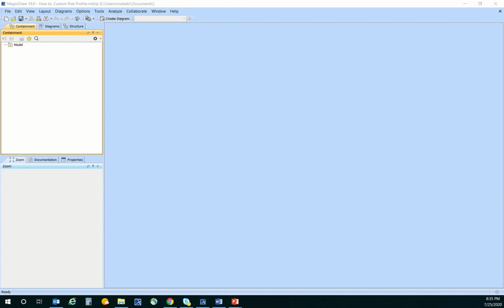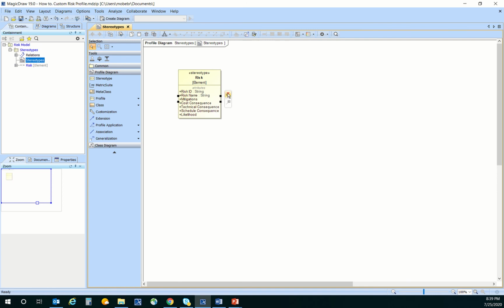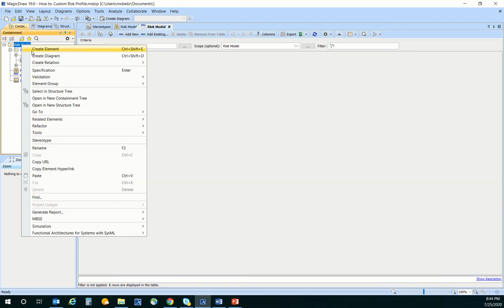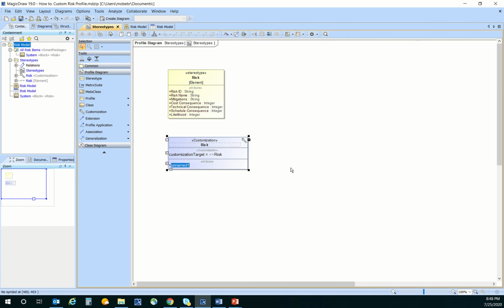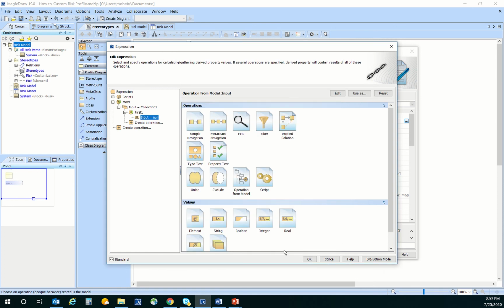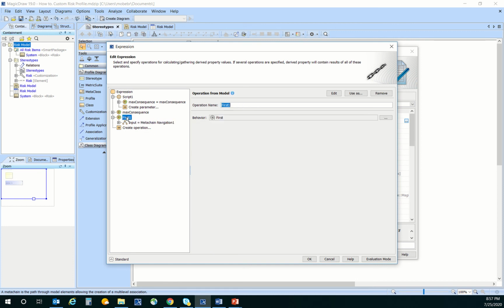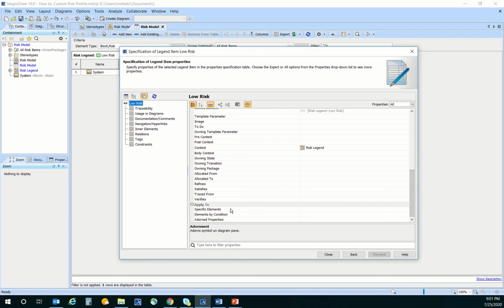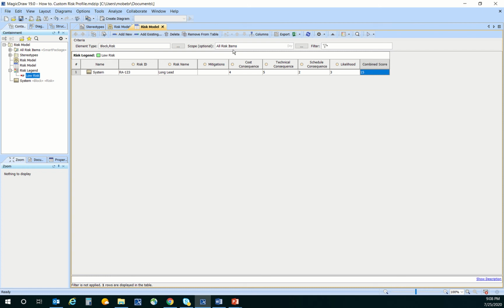Create Custom Risk Profile with Structured Expressions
How to Create Custom Risk Profile in Cameo Systems Modeler / MagicDraw. Includes a demonstration for how to use Structured Expressions to perform math operations within a Generic Table.

Cameo Systems Modeler / MagicDraw version 19.0
SysML plugin